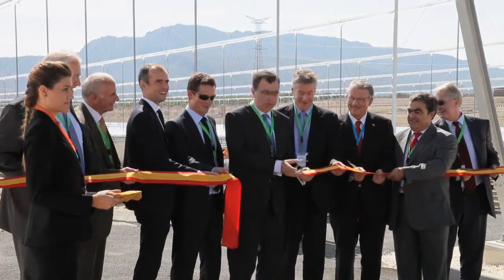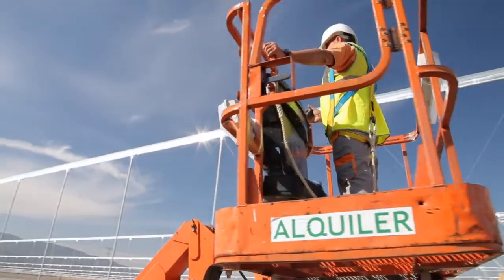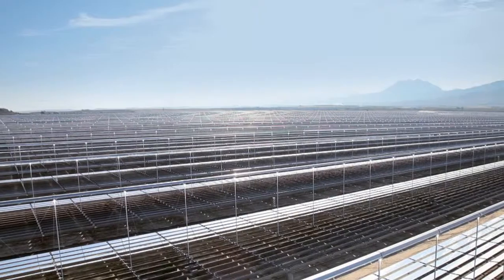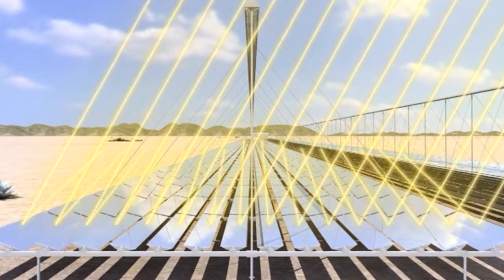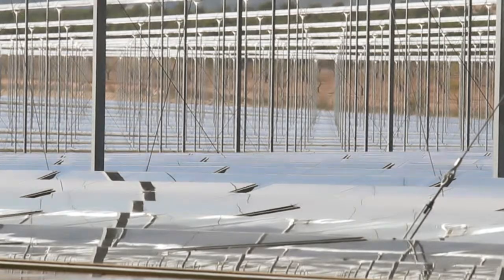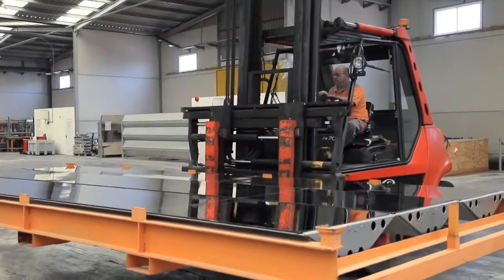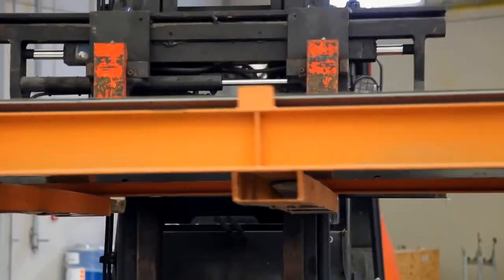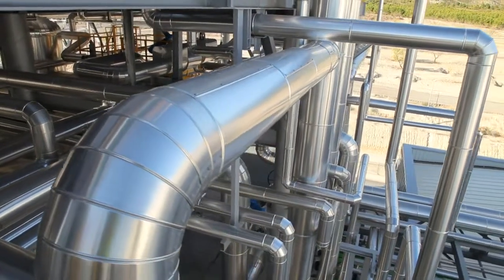concentrated_solar_power_by_novatec_solar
The video describes how the unique Fresnel technology of Novatec Solar works, explains the advantages of this cost efficient, carbon free solar technology and shows beautiful pictures of the world's largest Fresnel plant, the 30 MW solar thermal power station PE 2 in Spain.